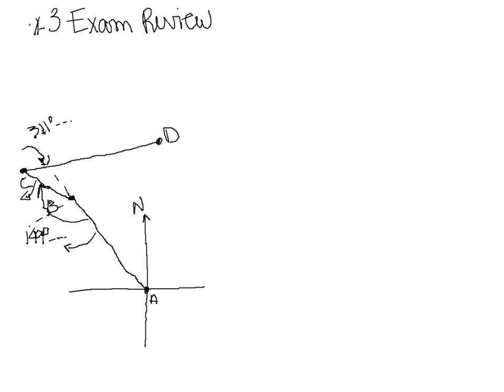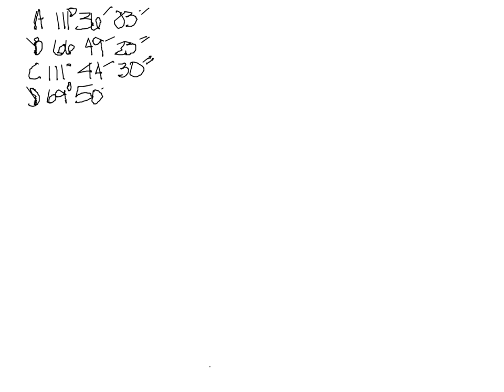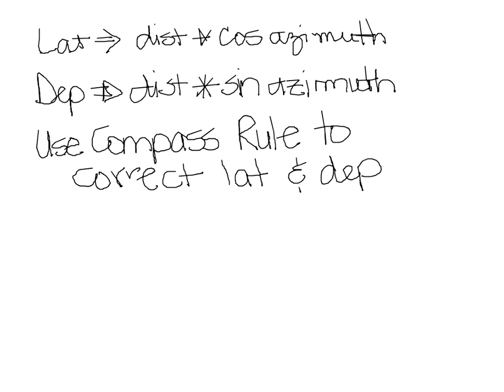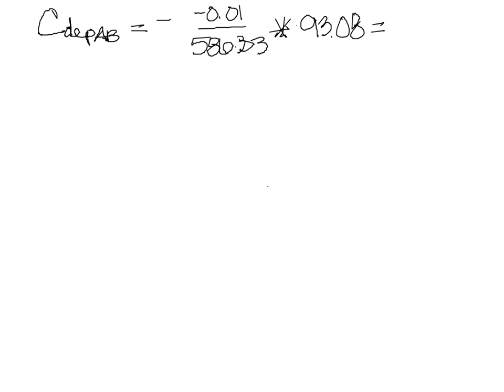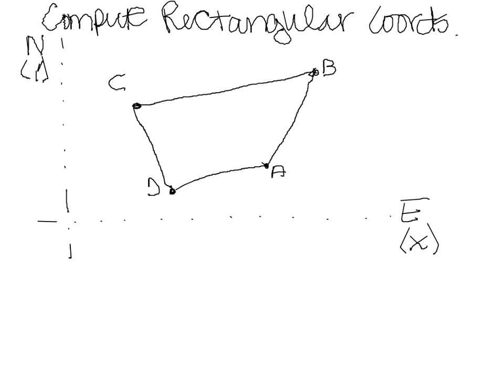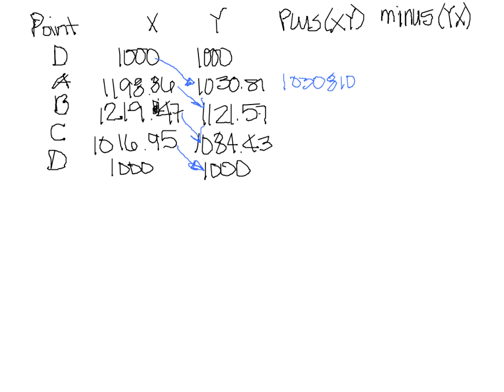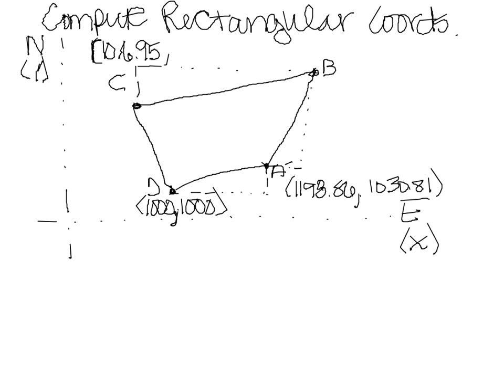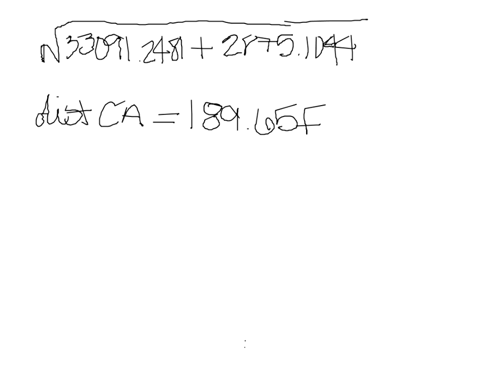Regina Blasberg SURV 101 Intro to Land Surveying 11062012